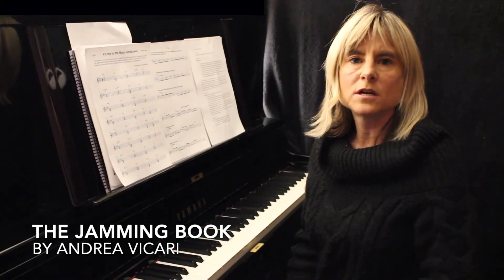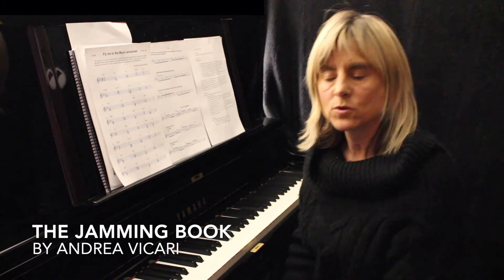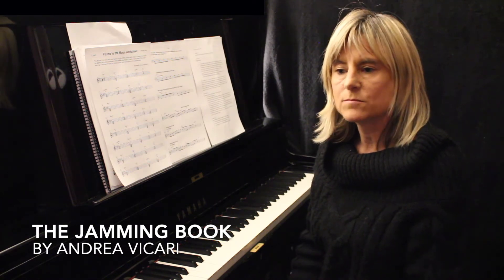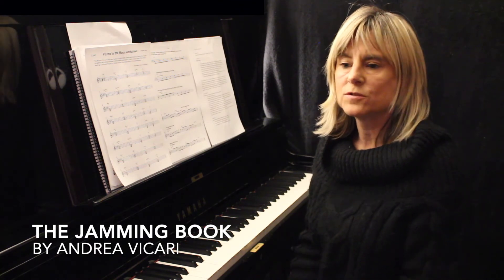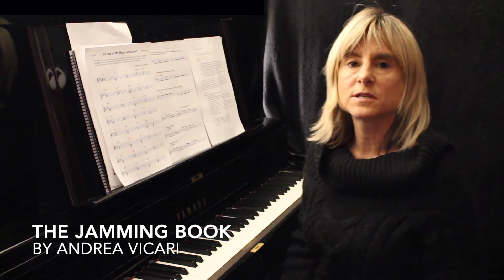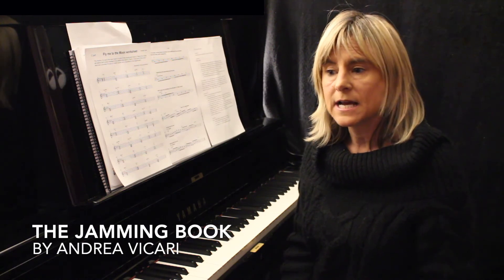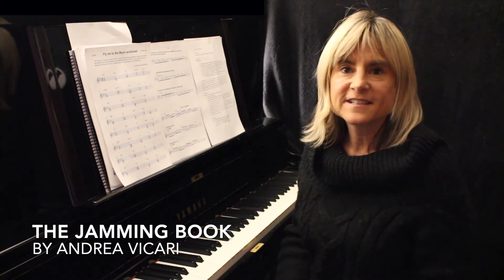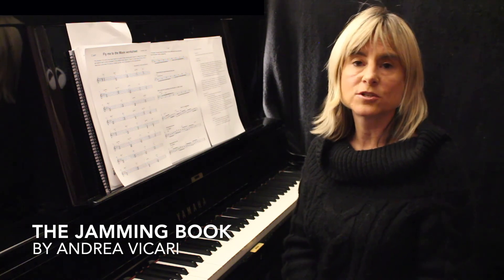Jamming Book Intro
"The Jamming Book" by Andrea Vicari

A complete series of online lessons to accompany "The Jamming Book" designed for the Dordogne Jazz Summer School to have parts in C, Eb, Bb and Bass all on one page so jammers could all play from the same book. With an accompanying play-along from a live jazz trio.